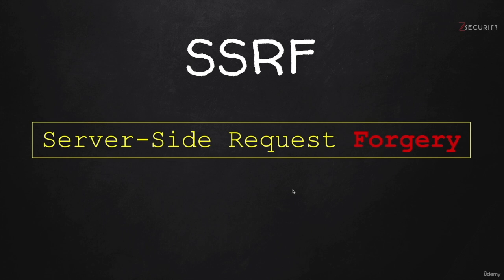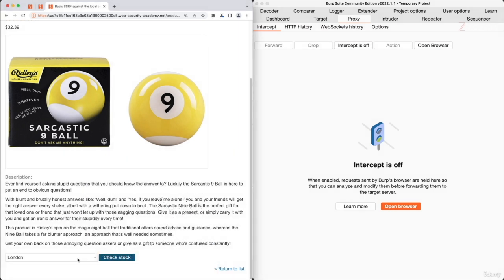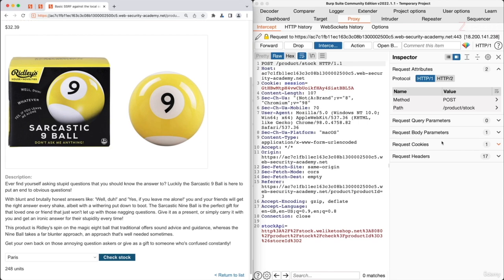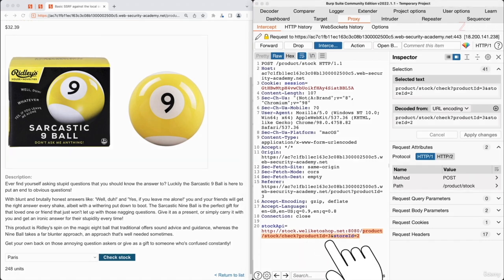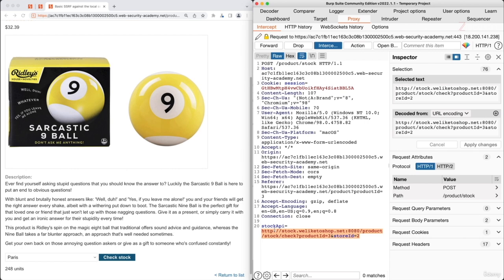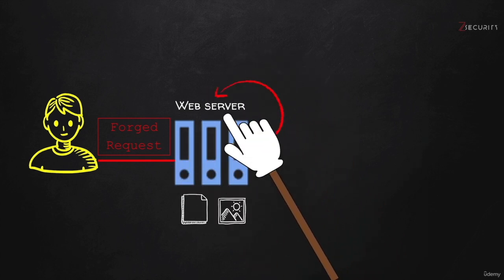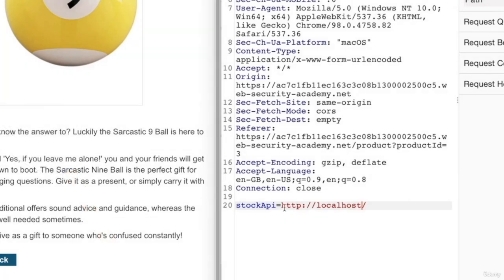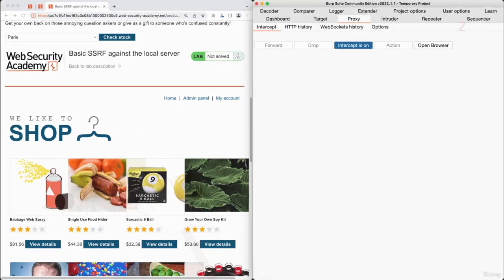59 Basic SSRF Vulnerability